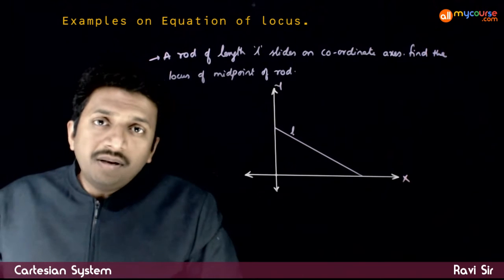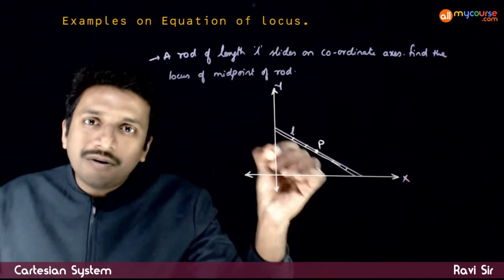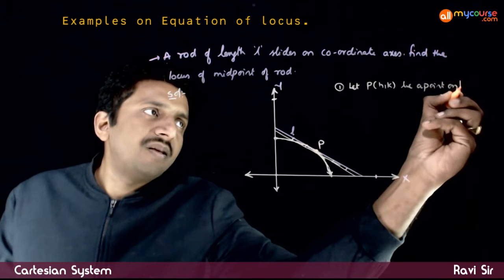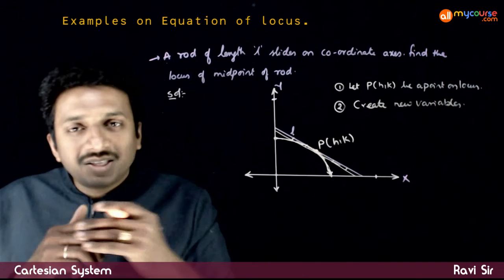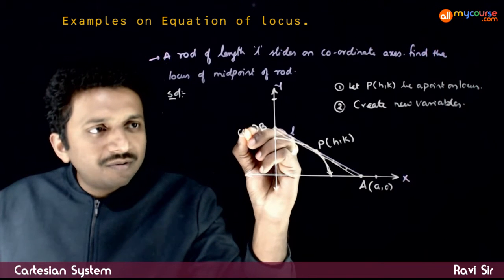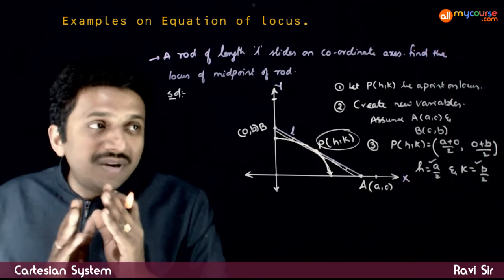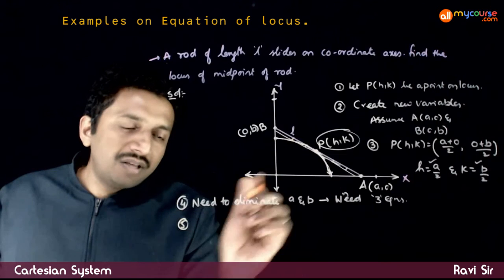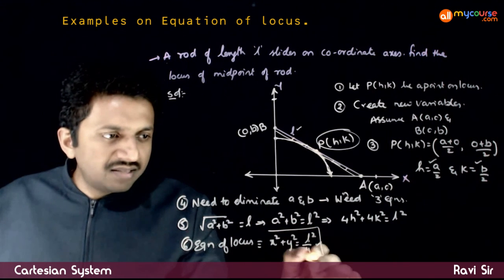18 Examples on Equation of Locus 3